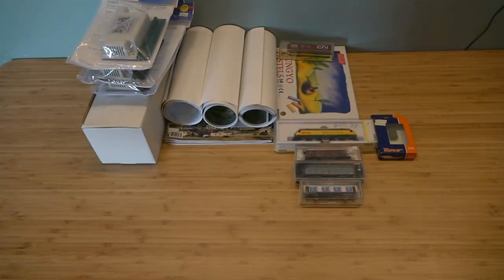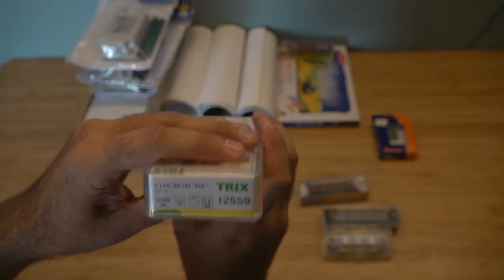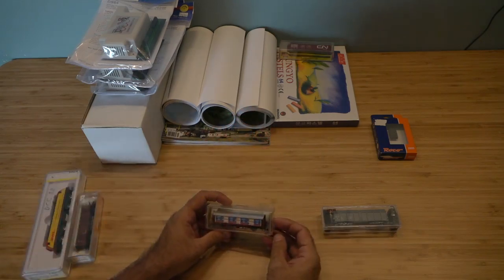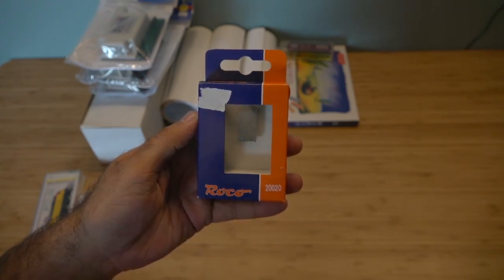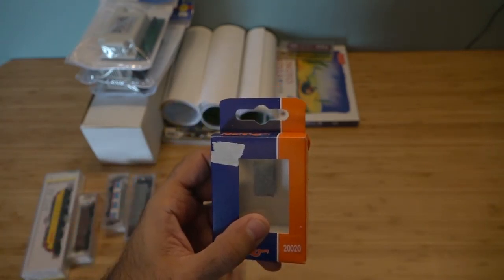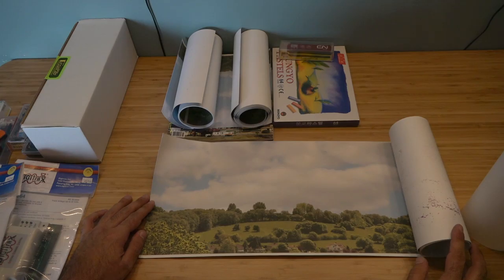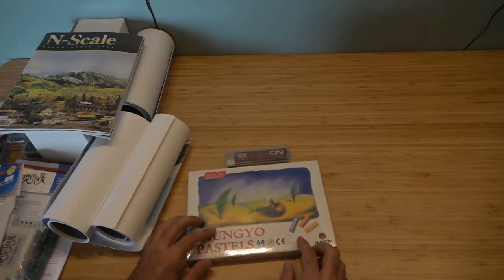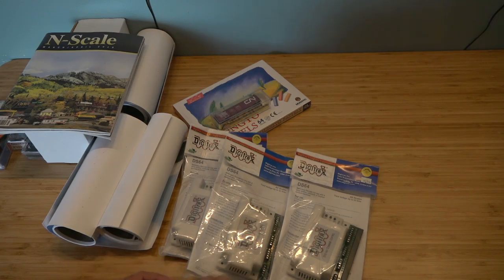2018 Greater Torotno Train Show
What a fantastic turn out this year at the 2018 Greater Toronto Train Show in Brampton, Ontario Canada. Seeing this awesome hobby starting to get some more interest again.   The best part was that I was able to meet some fellow YouTuber.  Awesome guys please go and check them out.

ATTENTION:
This video is intended ￼for entertainment viewing and such is for audiences 13 years of age and up. The models depicted ￼in this video are not toys but in fact highly detailed scaled down replicas of the real thing. ￼￼ Thank you for selecting to watch this video and I hope that you find it entertaining.